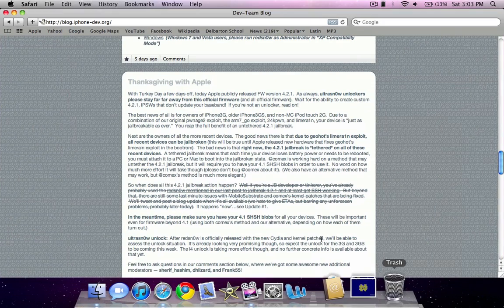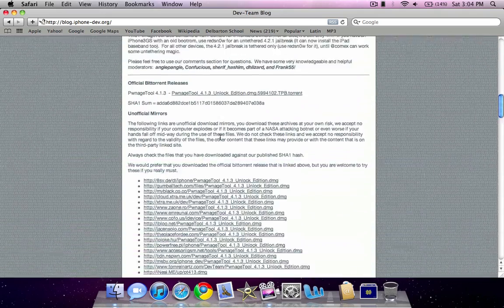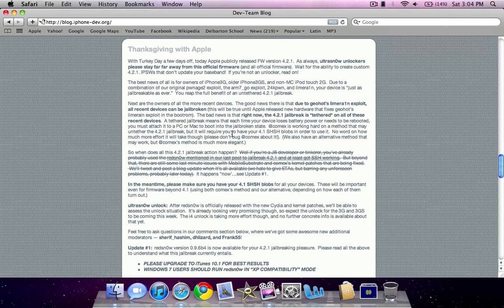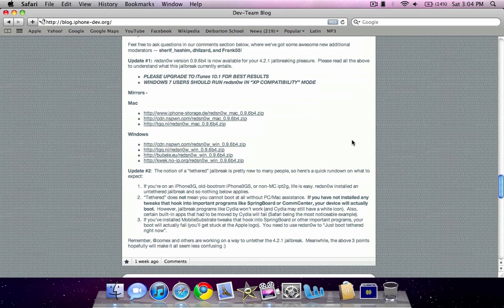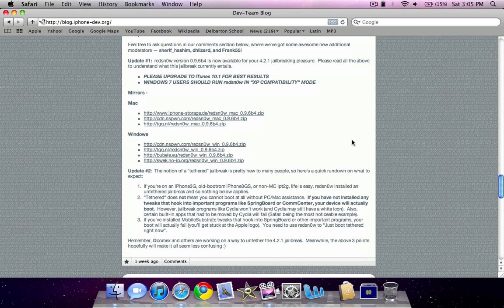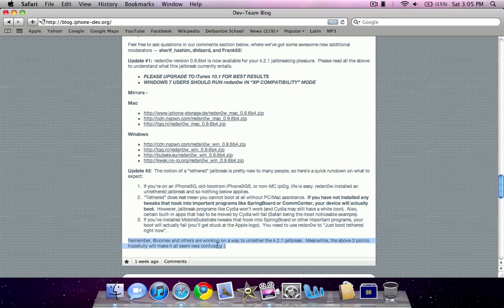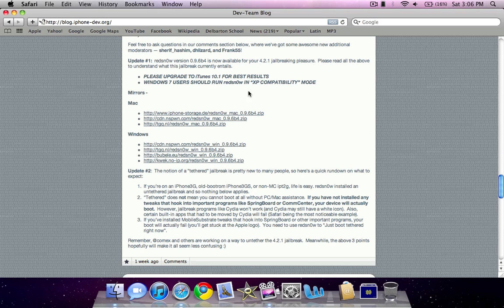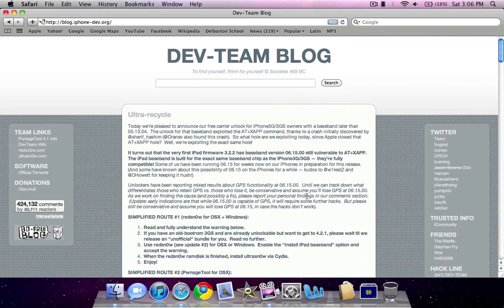iOS 7 / 6.1 / 6 / 5 / 4.2.1 Untethered Jailbreak for iPhone, iPad, iPod Touch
iPhone 5, iPad Mini, iPod Touch 5, iPad 4, All Guides Here:

iOS 4.2.1 Jailbreak: Watch this video you are watching for more information!

Lower than iOS 5 Jailbreak and not 4.2.1? Just update to a more recent firmware, or search my channel for a guide. (iPhone 3gs, iPhone 4, iPhone 4S, iPod Touch, iPad 2, iPad 3, etc).

In this specific video, I discuss even more news on the iOS 4.2.1 Untethered Jailbreak.